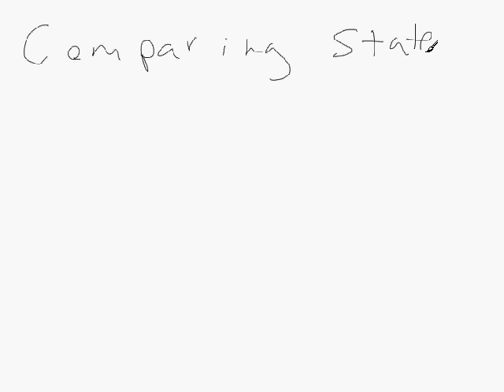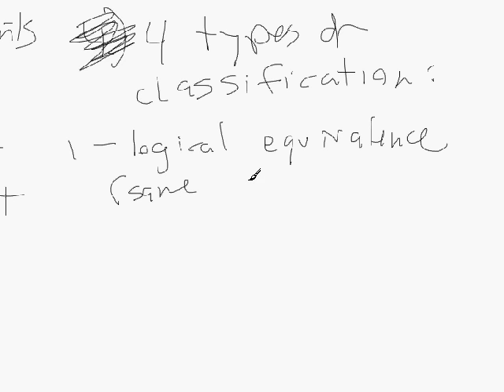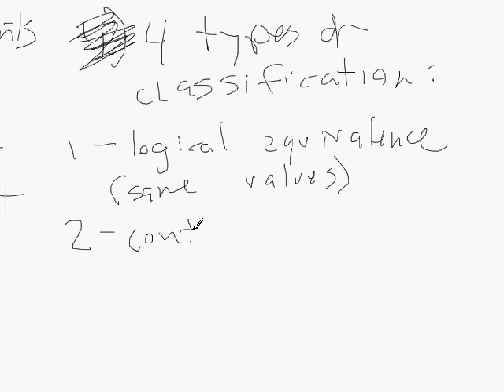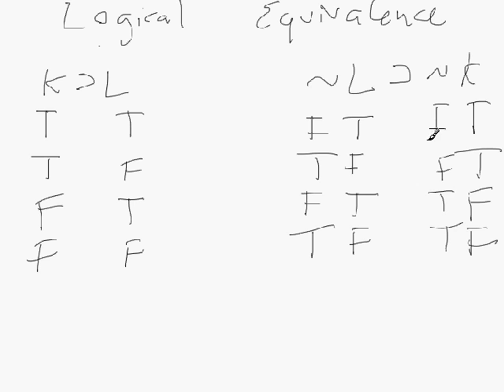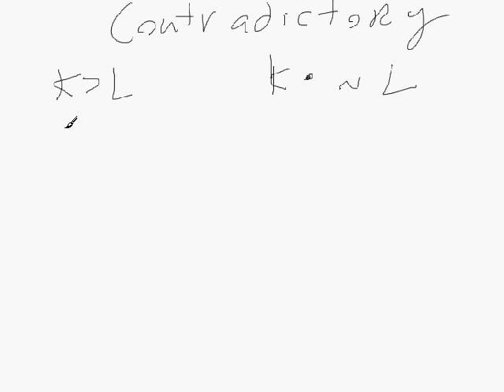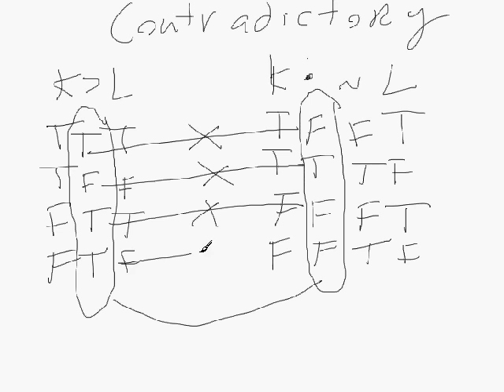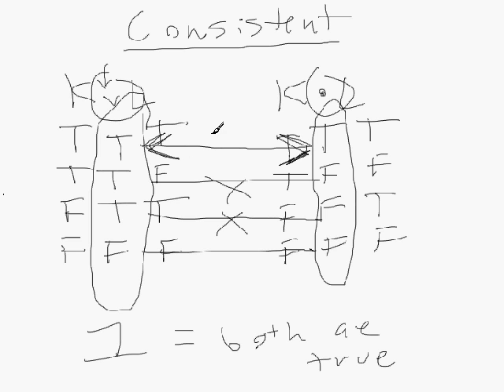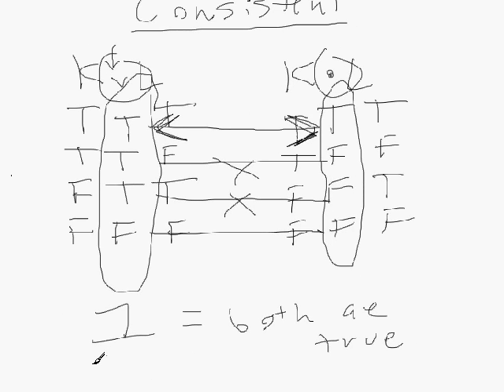Propositional Logic - Truth Tables III: Comparing Statements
Here Professor Thorsby discusses how to compare propositional statements using truth tables.